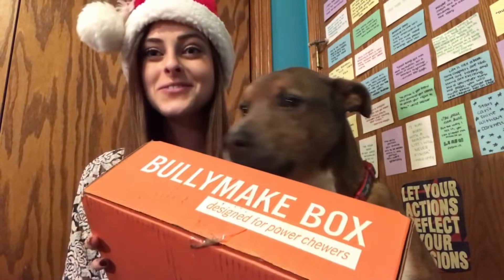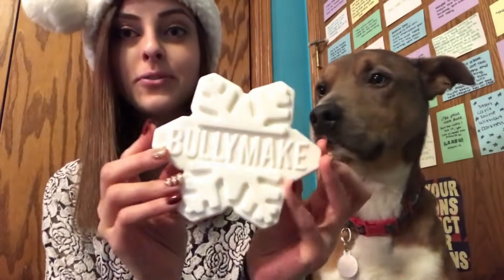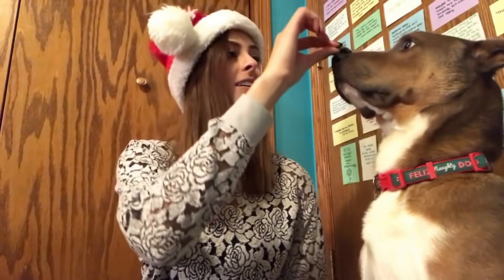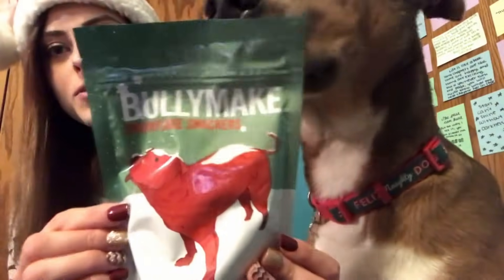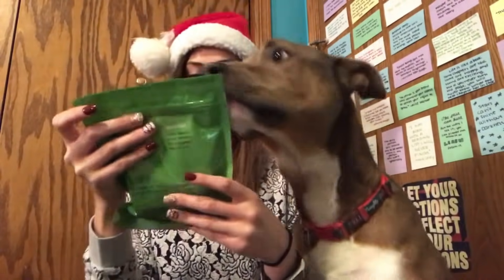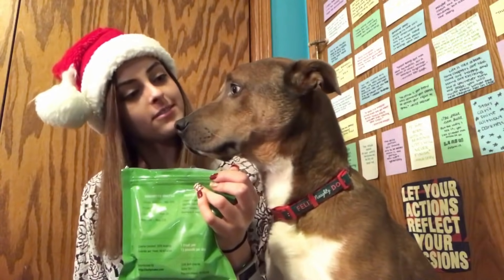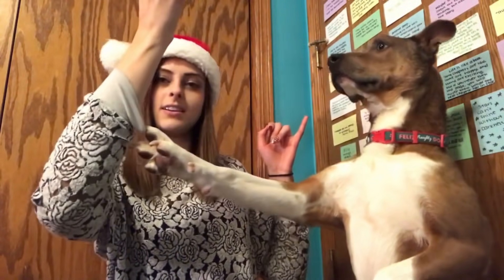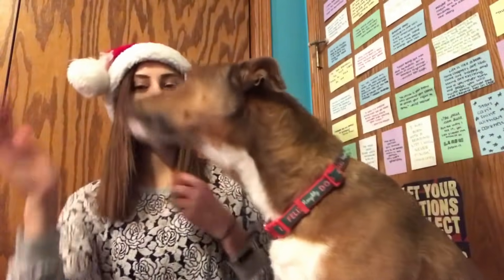BULLYMAKE - Built for Power Chewers.